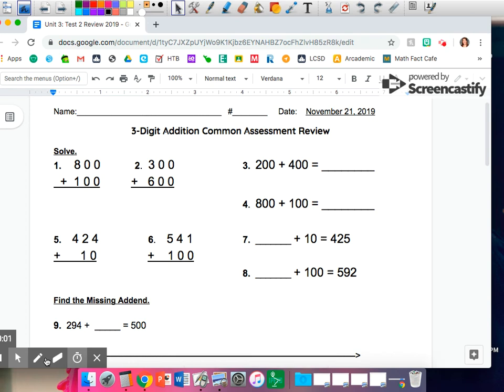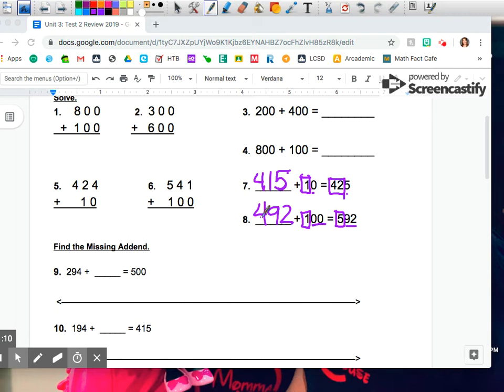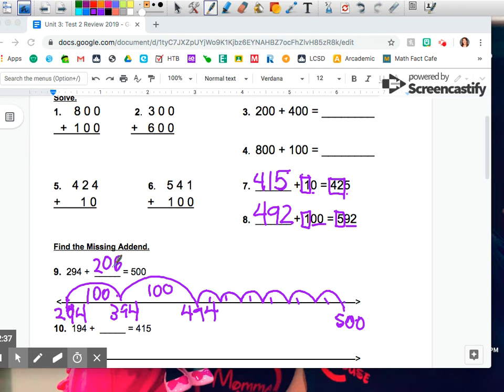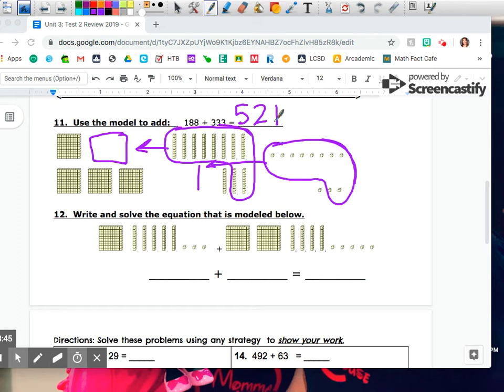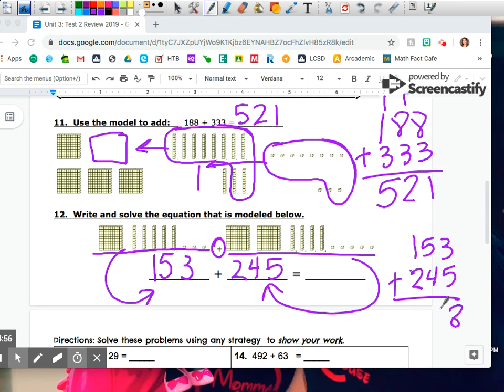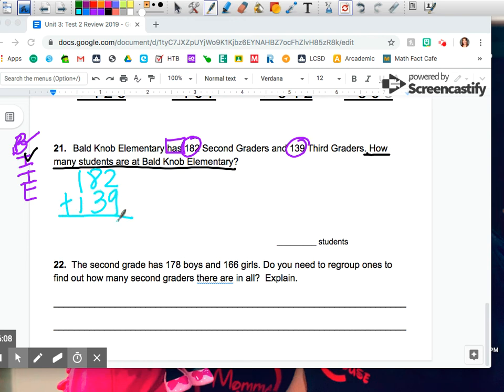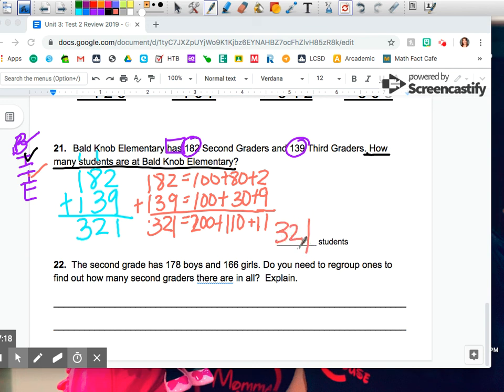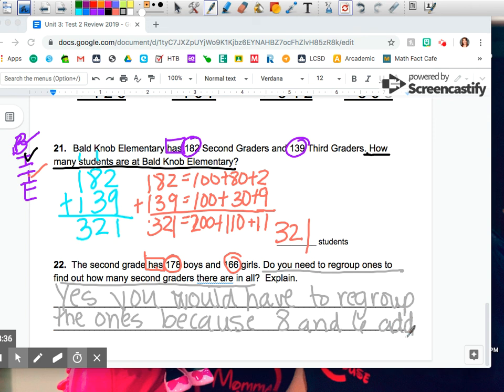Three Digit Common Assessment Review